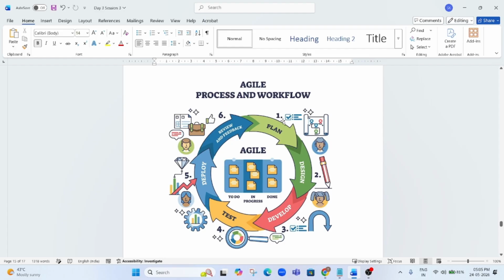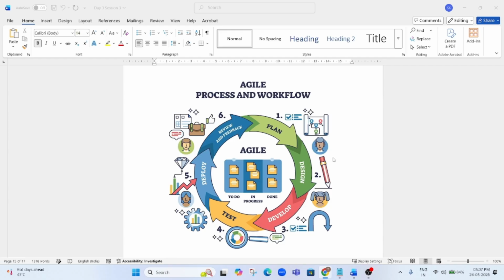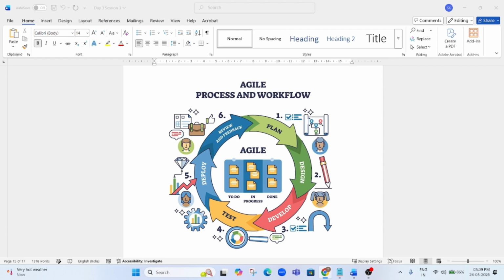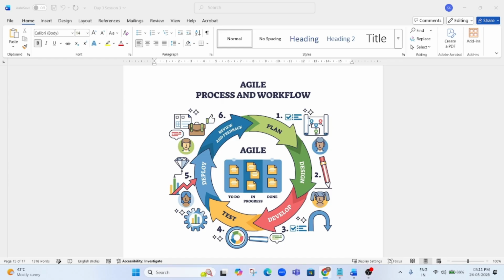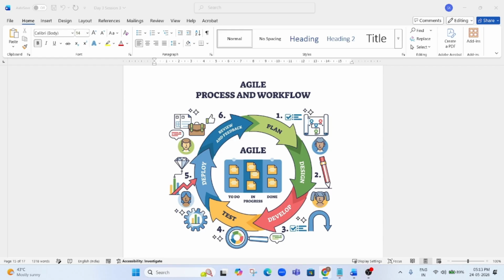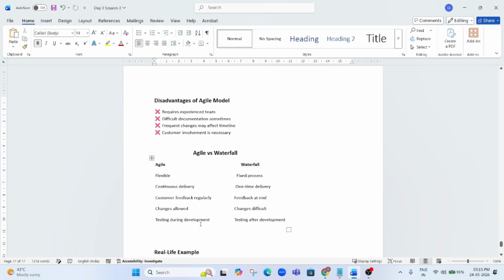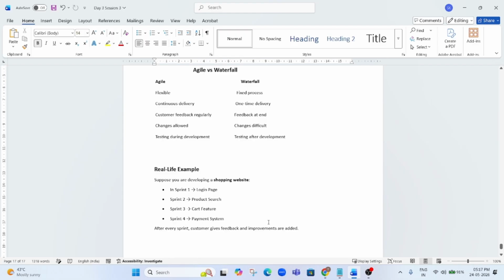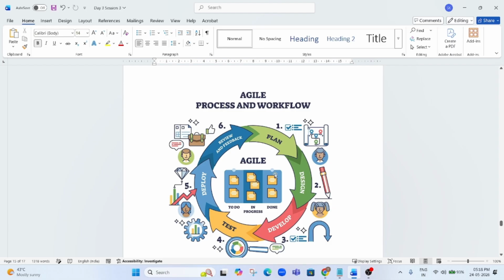Day 3 Agile Model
Agile Model - A software development methodology used to build applications quickly, flexibly, and customer-focused.

It divides the project into small parts called iterations or sprints.
Each sprint usually lasts 1–4 weeks and delivers a working feature of the software.
Key Features of Agile Model
• Continuous development
• Frequent customer feedback
• Small and quick releases
• Team collaboration
• Easy to handle changes
• Faster bug fixing